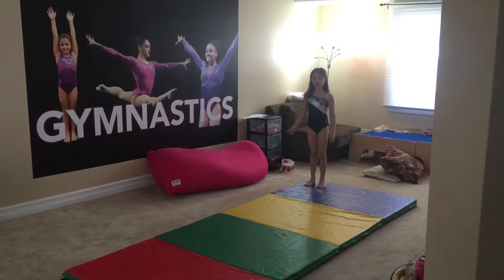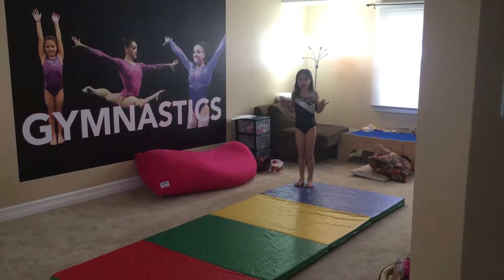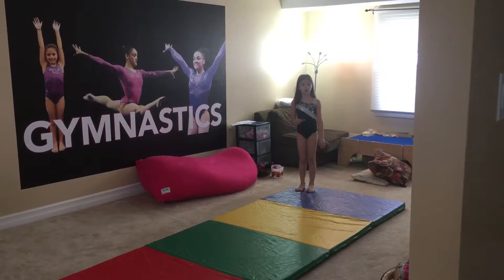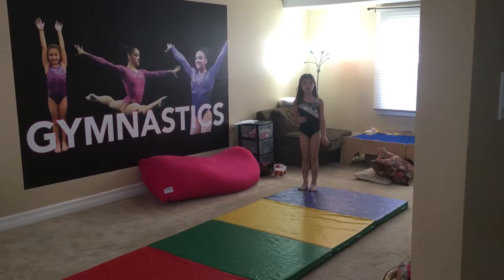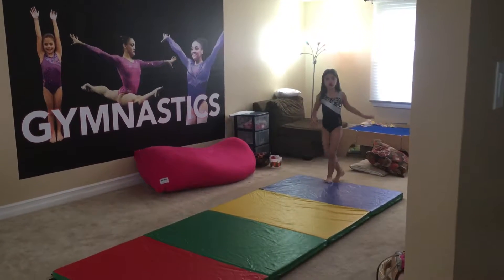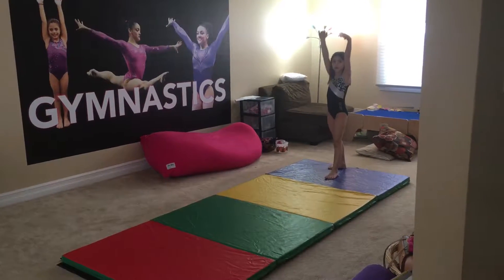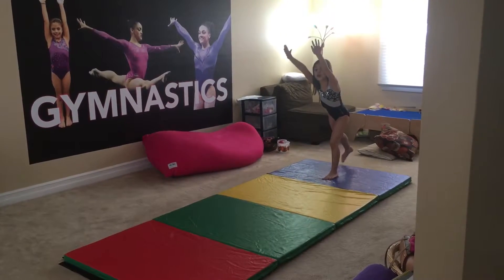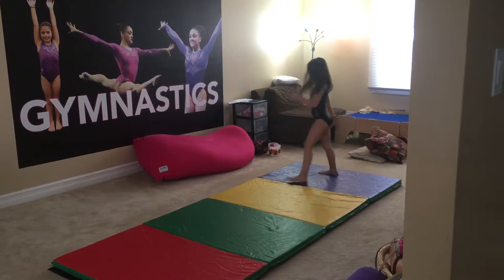Olivia gymnastics one